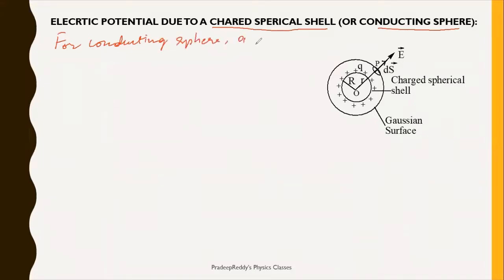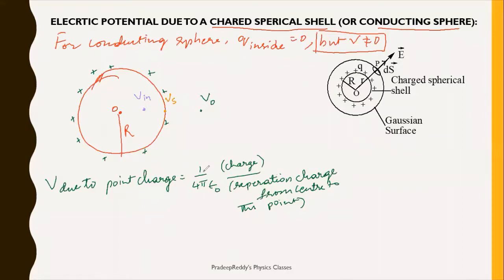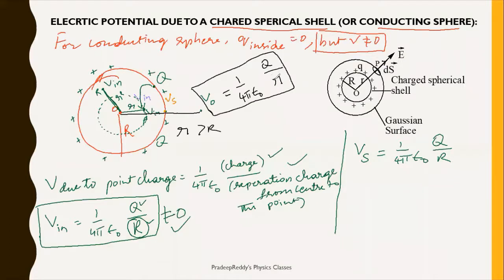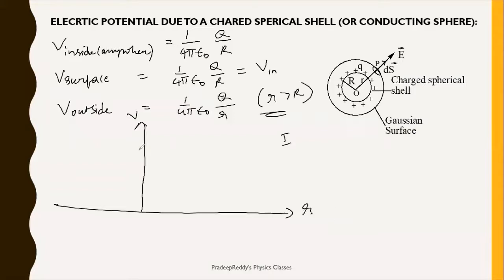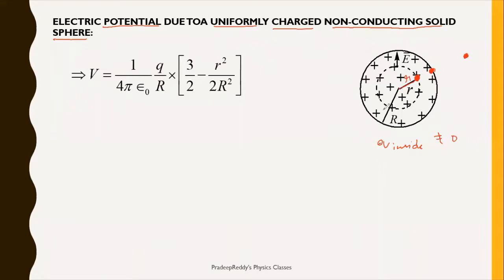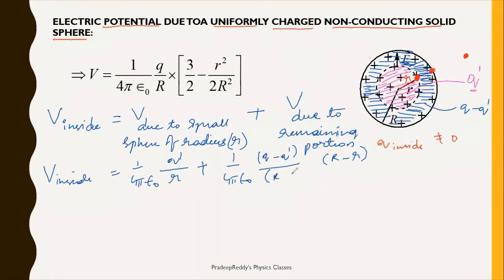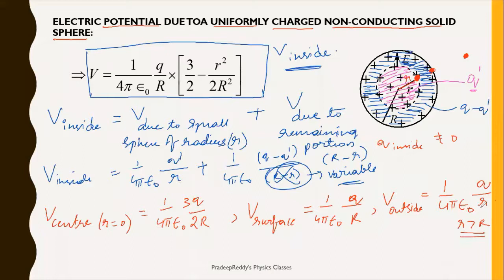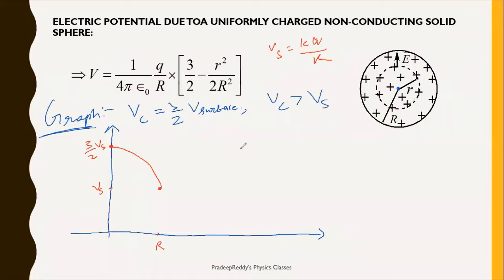Electrostatics Lec 18 1